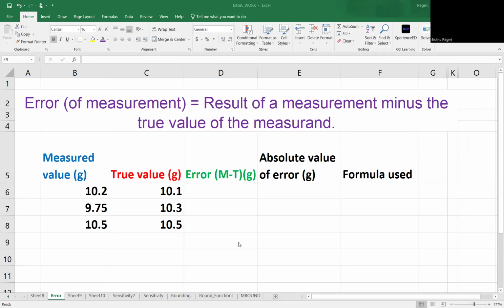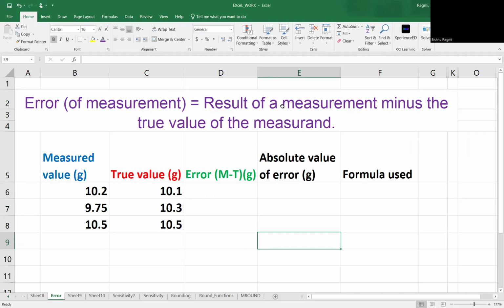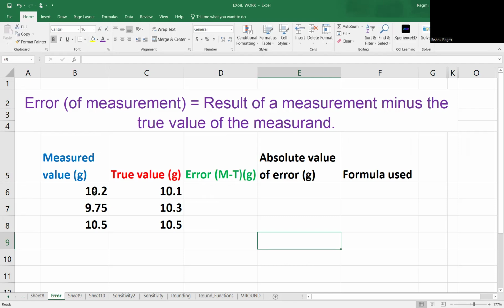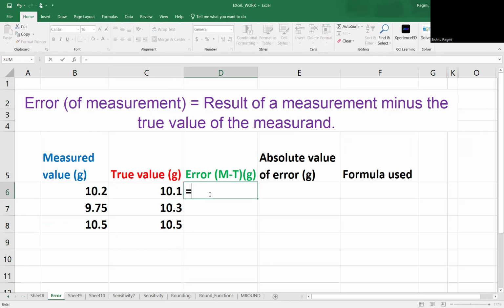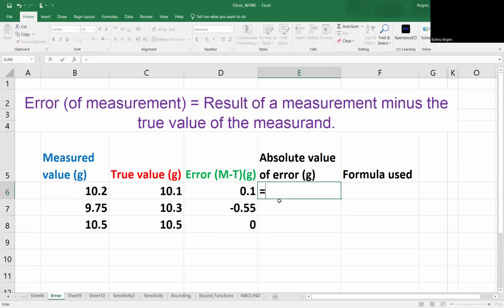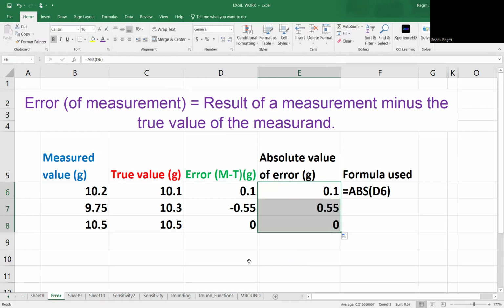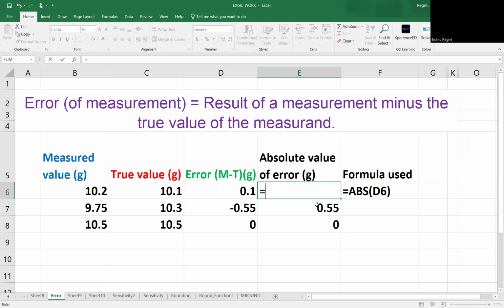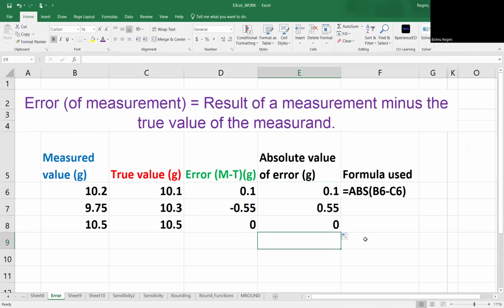Calculate Absolute Value of Error in Excel Using the ABS Function | Chemistry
Struggling with lab data? In this video, we break down exactly how to calculate experimental error the right way!

Here is what we cover:

The Official IUPAC Definition: What error actually means in chemistry and physics.

The M-T Mnemonic: The foolproof way to remember the formula (Measured minus True).

The ABS Function: When and why to use absolute value to find the true magnitude of your error.

Whether you are writing a chemistry lab report or prepping for a science exam, this quick guide gives you the exact tools you need to analyze your data correctly.